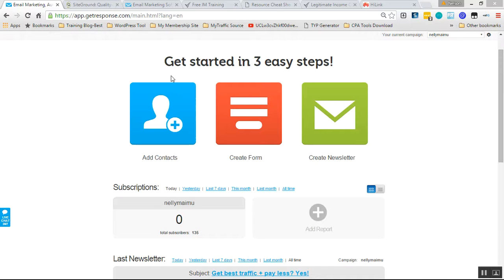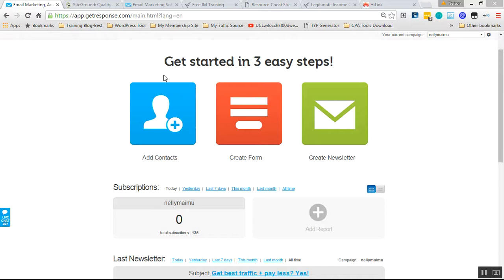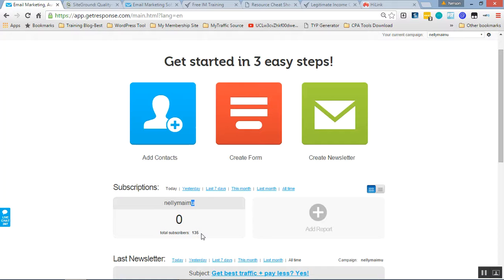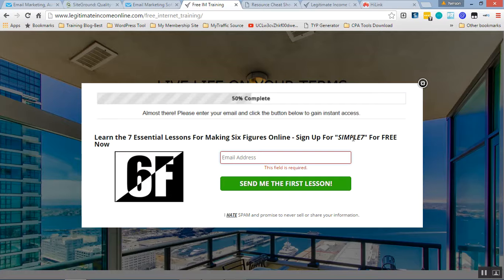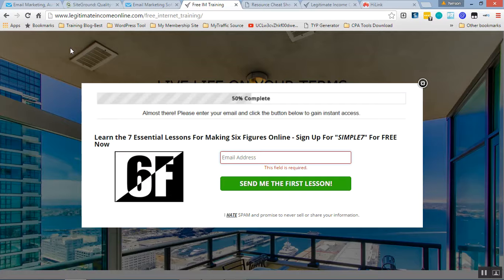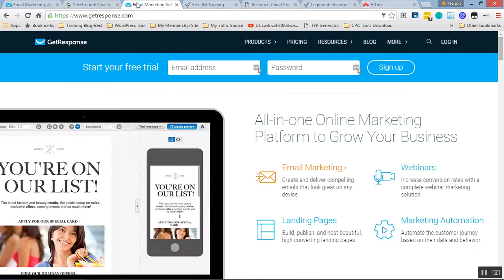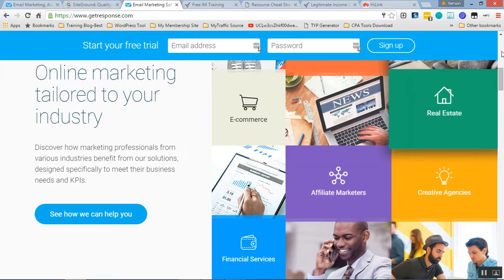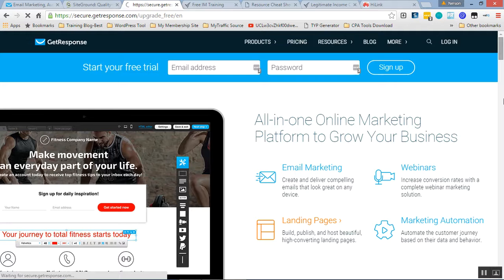Can Internet Marketer Succeed without an Autoresponder?Email Marketing 2019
Today  I give you a Tip on Email Marketing working 2019-Can Internet Marketer Succeed without an Autoresponder? Build you list with Getresponse Below and Start you 30days trial

Quote of the Day:
“Growth is painful. Change is painful. But nothing is as painful as staying stuck somewhere you don't belong.” Mandy Hale

Yours Truly,
Nelson Maimu